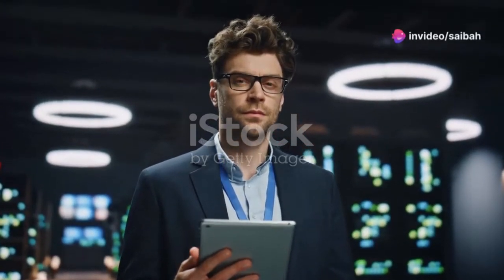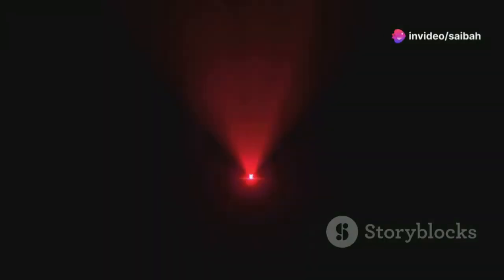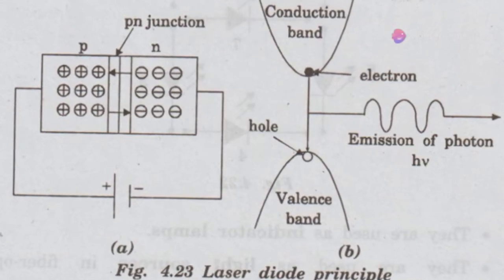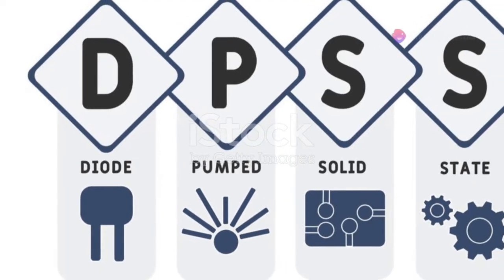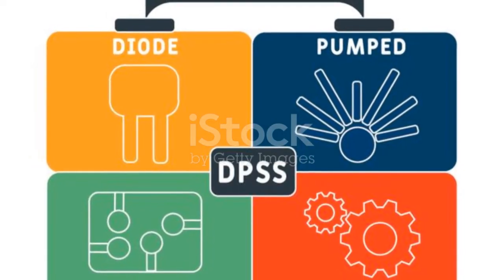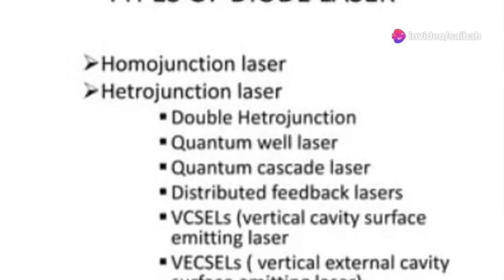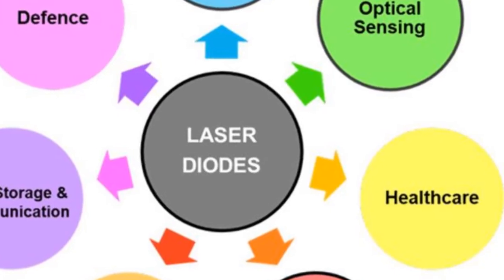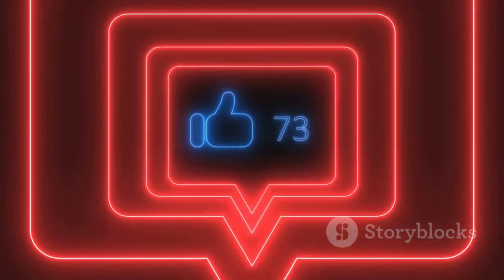Laser Diode Explained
The laser diode consists of a p-n junction where there are holes and electrons. (Here, a hole is, the absence of an electron). When a specific voltage is applied, at the p-n junction, the electrons absorb energy and transfer to a higher energy level.